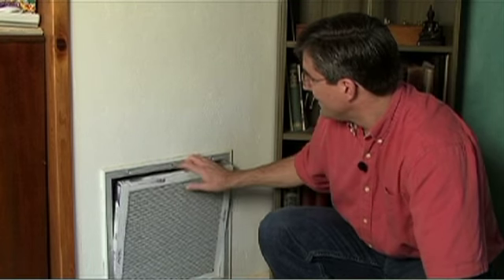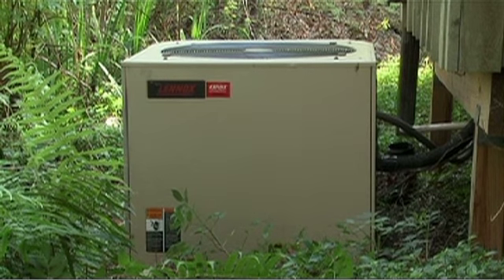Living Green Moment - Check Your AC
This Living Green Moment discusses the importance of checking your air conditioning unit for problems as well as the filter and other elements which will help you save money while helping the environment.